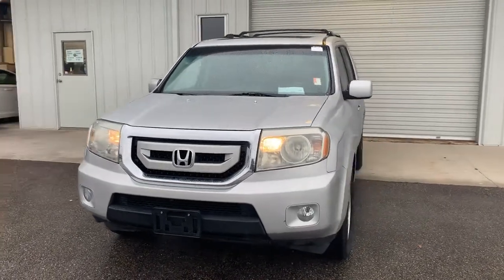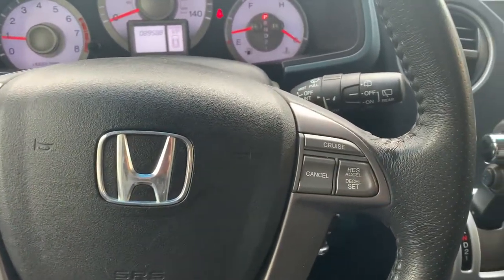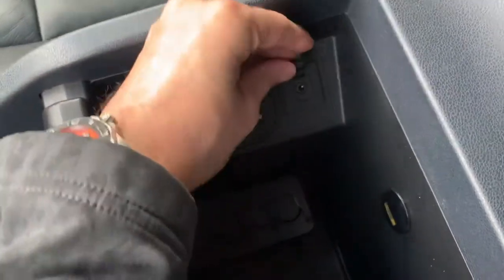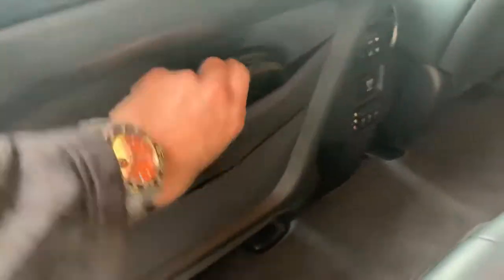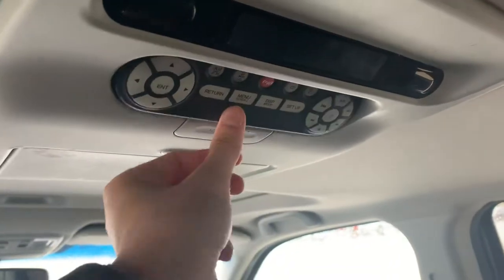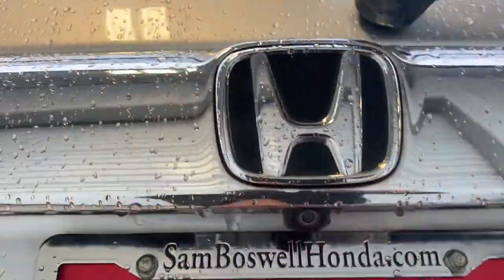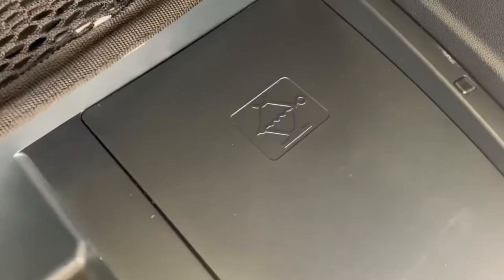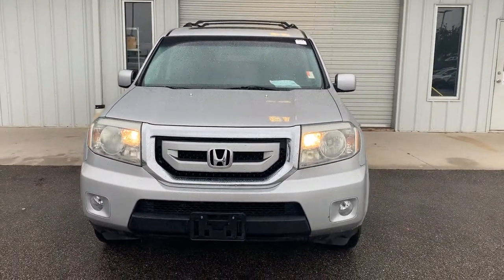2009 Honda Pilot 2WD 4dr EX-L w/RES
Awards:
* 2009 KBB.com Best Resale Value Awards

Reviews:
* If you're looking for a true eight-passenger vehicle that offers more on- and off-road capabilities than a minivan, the 2009 Honda Pilot belongs on your list. It can accommodate three child seats in the second row and actually fit adults in the third row. Source: KBB.com